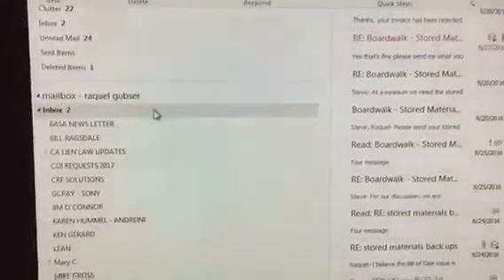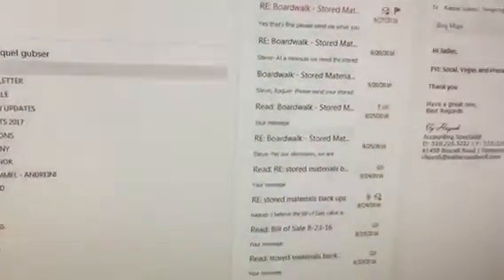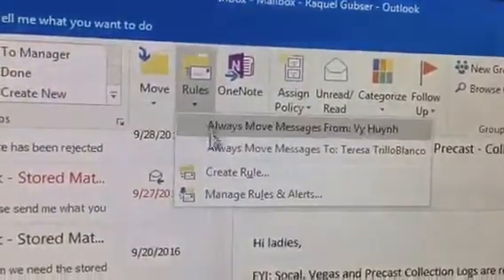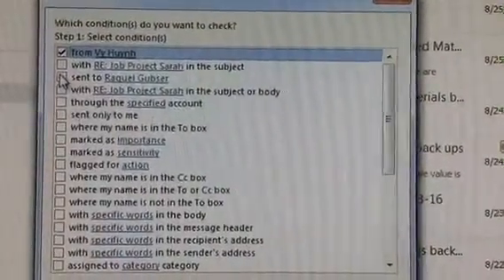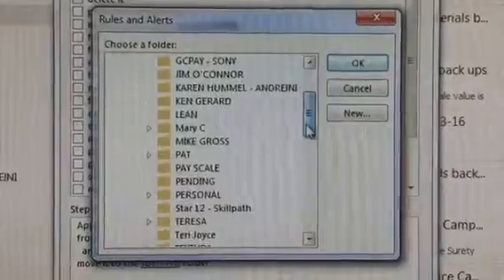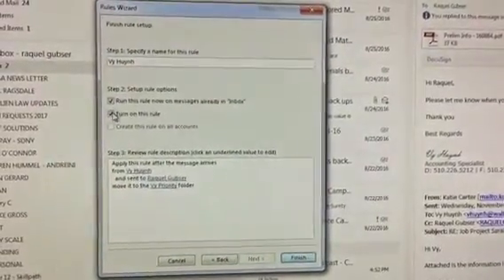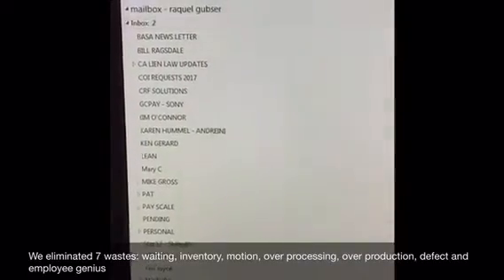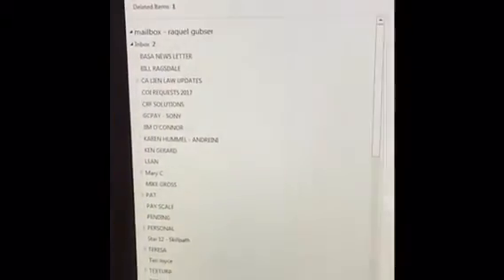Sorting emails by priority - Raquel and Vy